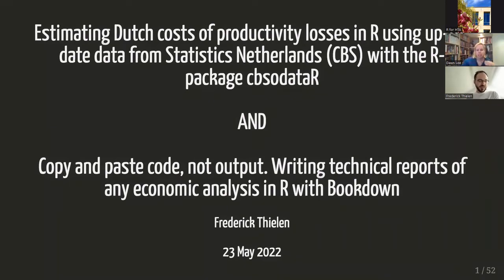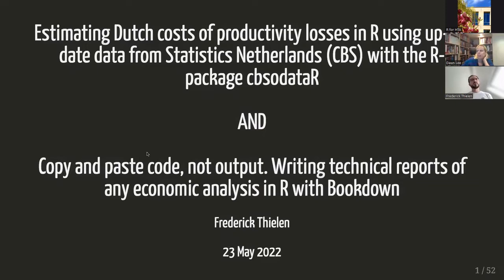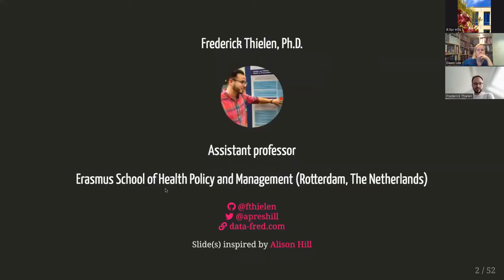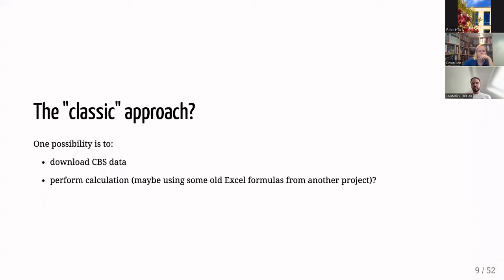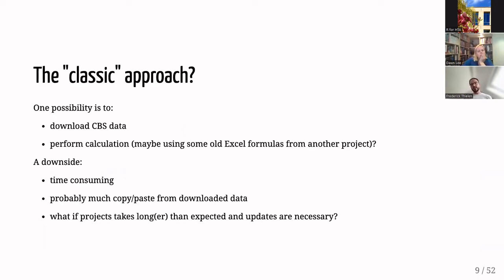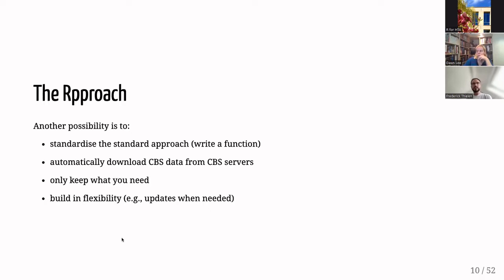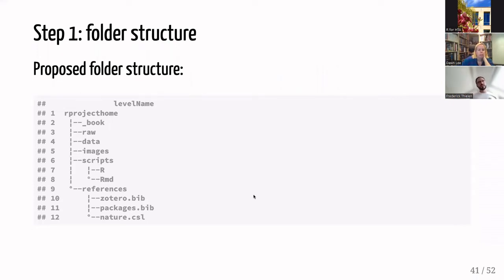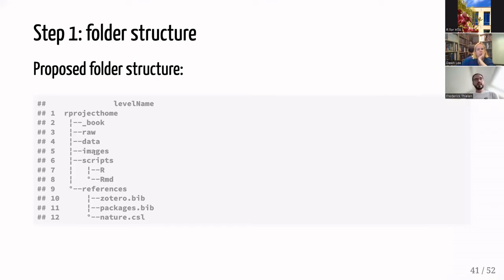R for HTA 2022 Workshop - Frederick Thielen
Frederick Thielen

Title:
Copy and paste code, not output. Writing technical reports of any economic analysis in R with “bookdown”

Abstract:
Background: R code to conduct health economic analyses (e.g., model simulations) is often written in R scripts or R Markdowns. While these scripts primarily serve analyses and modelling purposes, the details of most R code are not relevant for the final product of such analyses, which are often technical reports or peer-reviewed papers. Such documents are characterised by an extensive number of tables, figures, and (scientific) references which are ideally cross-referenced. A typical approach for drafting reports and papers is to run analyses in R, and to copy/paste the output into a text editor of choice to compile the final document. This approach is prone to errors, especially if parts of the analysis change and updates are overlooked.

Approach: The R package “bookdown” offers an easy way to author reports and technical documents with RMarkdown. Output formats include PDF, HTML, and Word documents. While these document types could also be rendered from simple RMarkdown scripts directly, they lack the possibility of automatic cross-references for tables, figures, and linked citations. The R package “bookdown” enables such functionality so that data analysis and report writing become synchronized instead of consecutive tasks that handle analysis and data updates seemingly.

Workshop: In this workshop, we will look at a basic workflow for writing a technical report with the R-package “bookdown”. This report will be written based on the R for HTA tutorial on creating discrete event simulation models. Both input and output will be rendered into publication-ready tables and figures and references will be added using Zotero. We will discuss the use of user-written functions to render this report in PDF or HTML without changing code. The gained knowledge is directly transferrable to own analyses and can be used to draft and share documents with an R-agnostic audience, while the source code remains unchanged.